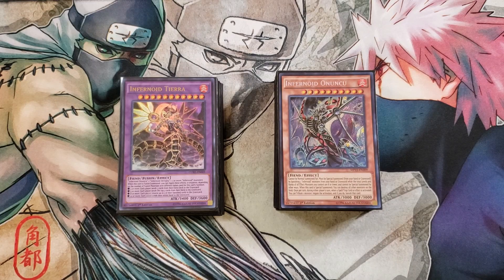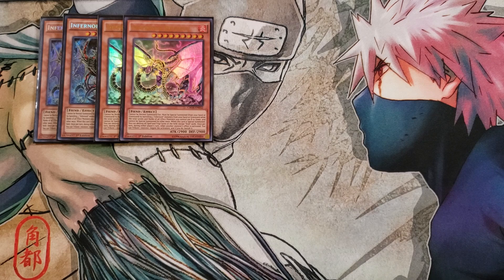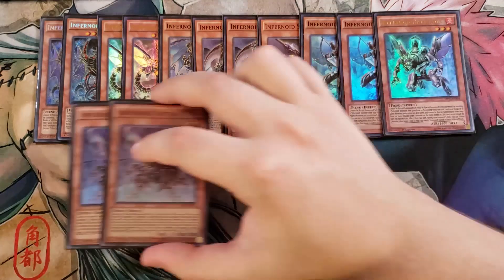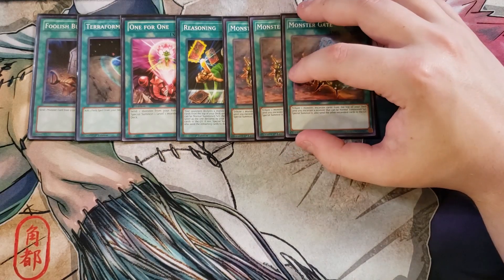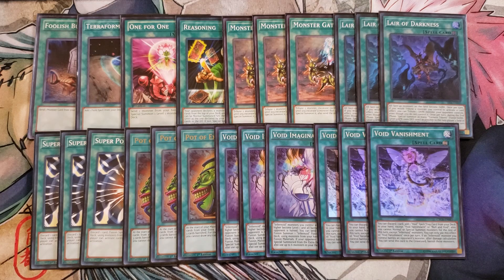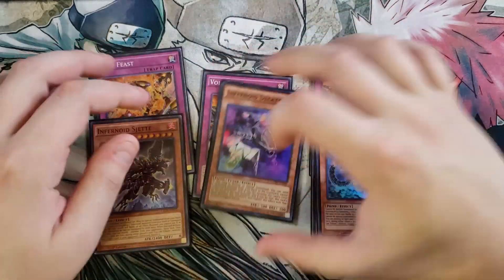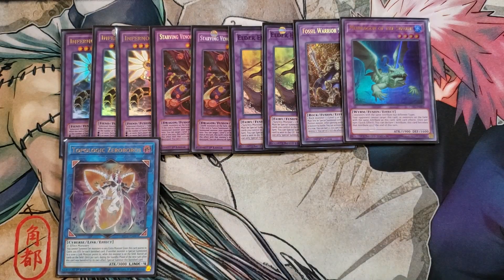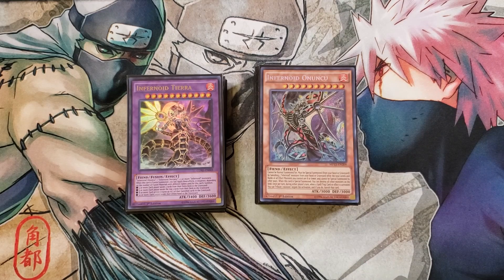INFERNOID LIAR OF DARKNESS DECK PROFILE (JULY 2021) YUGIOH!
PATRONS:
TIER: DARK ARMED ANNIHIATION DRAGONS!
Jin Manning
Izzy

Awalt
Gloomba
Avery Beckmann
Sienna Lasair